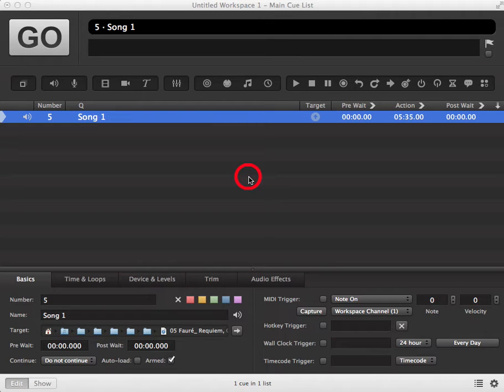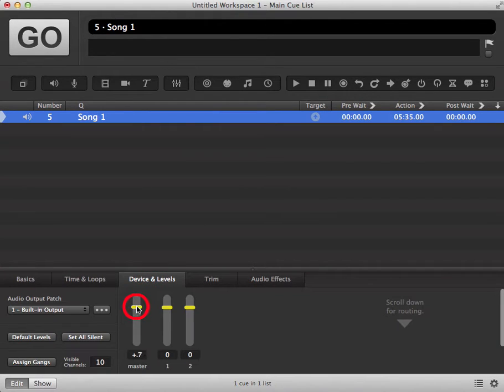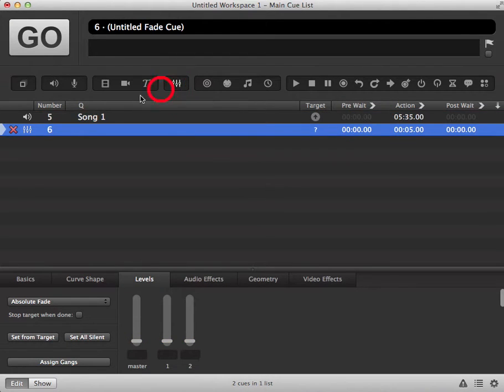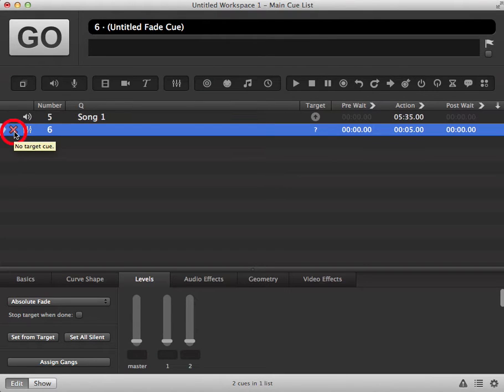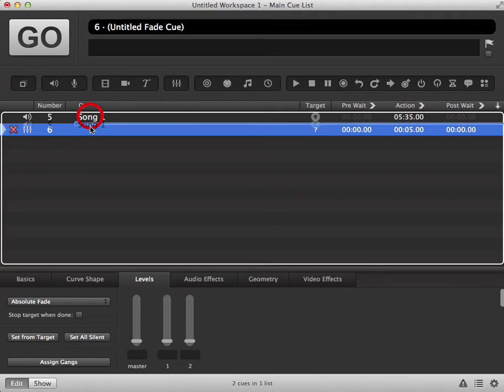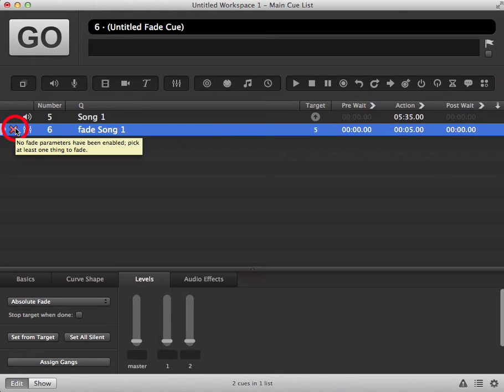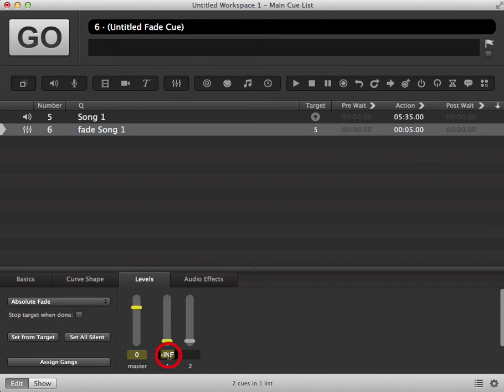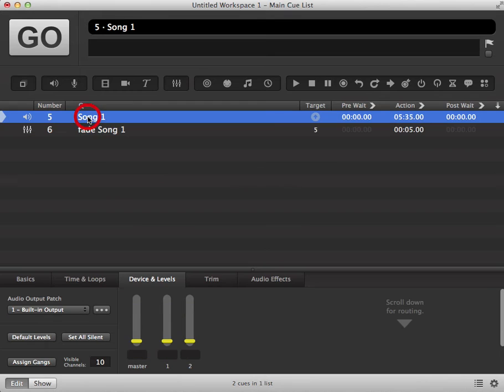6 Qlab3 Fade In an Audio Cue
This tutorial shows you how to fade in an audio cue